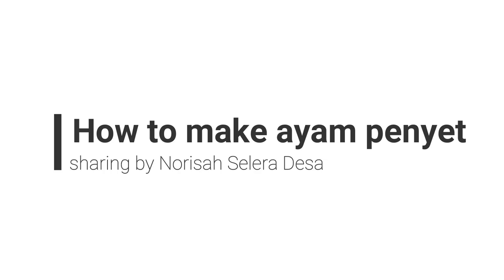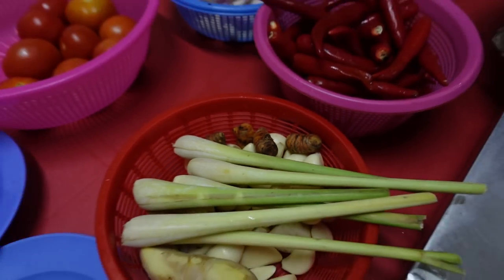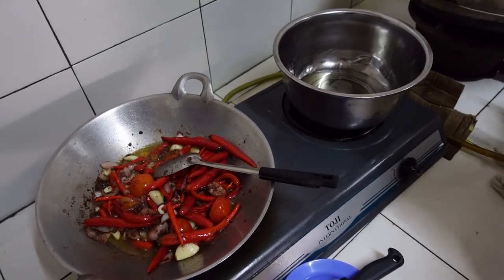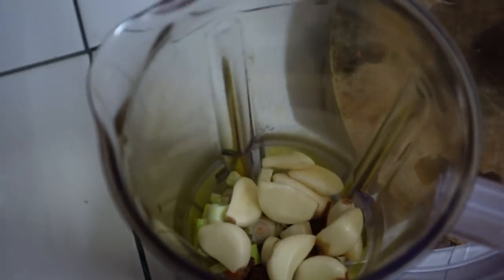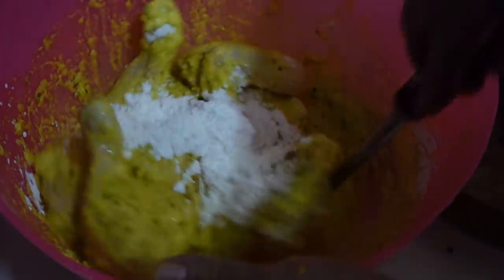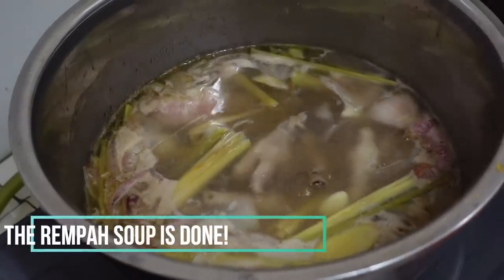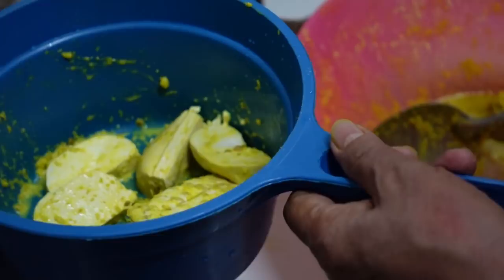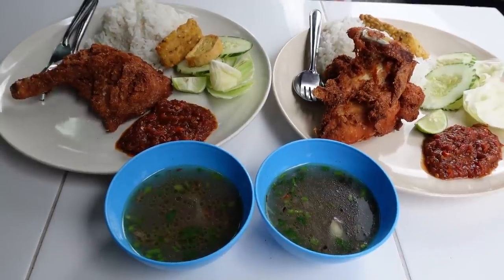Makcik Norisah showing how to make her famous ayam penyet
Details of Norisah Selera Desa:
Operating hours: Monday till Saturday 6am to 4pm
Address: Gerai No.3, Jalan Desa Jaya, Taman Desa, Off Jalan Klang Lama, Kuala Lumpur, Malaysia.